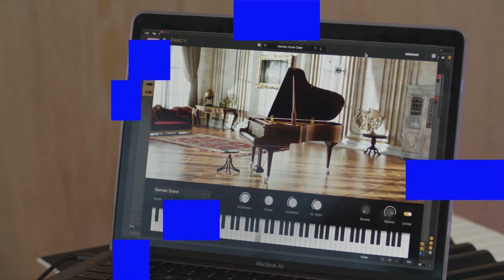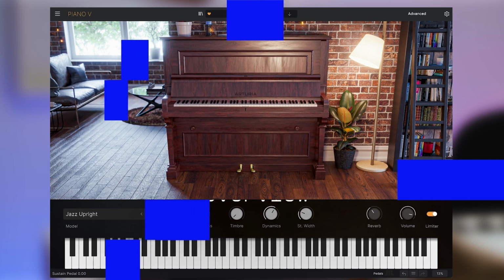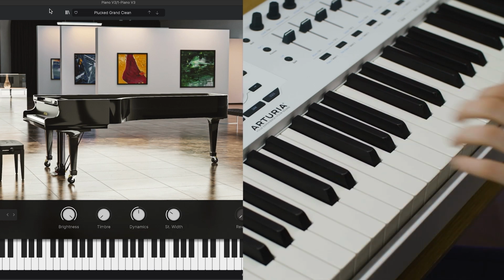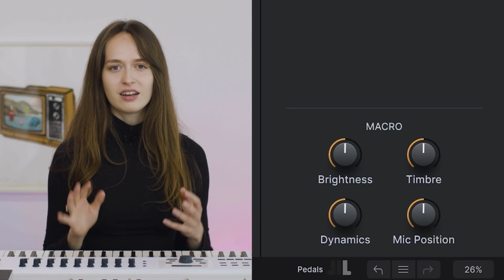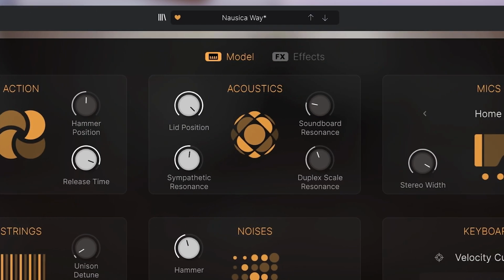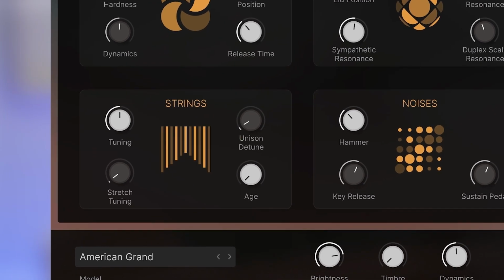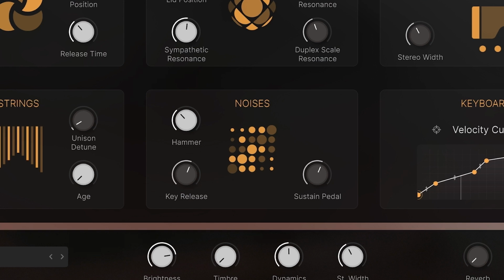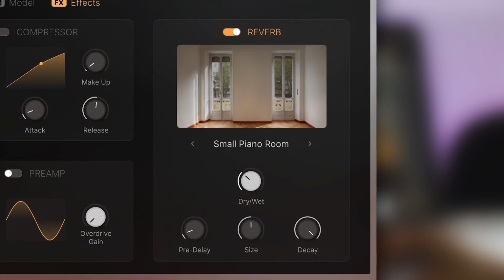Tutorials | Piano V - Overview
Lena shows you around the stunning physical modeling innovation of Piano V, bringing authentic piano sound and mechanical behavior to life in virtual form like never before. 12 models, enhanced sound sculpting, detailed customization - the only virtual piano instrument you'll ever need.

_CHAPTERS
Coming soon

Discover Piano V, the finest array of production-worthy pianos, from luxurious German concert grands to contemporary metal and glass-framed designs, brought to life with dynamic physical modeling and infused with unprecedented tonal control - all in a single instrument.

_CREDITS
Presenter: Lena